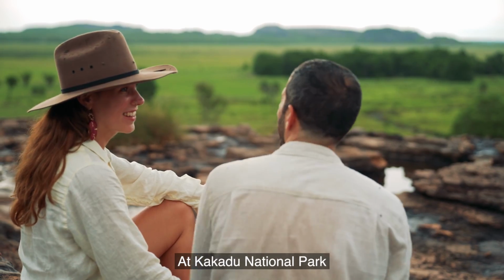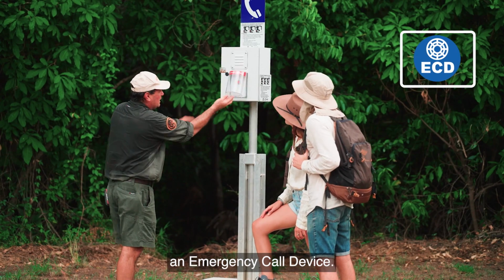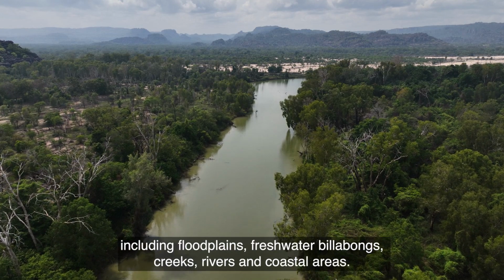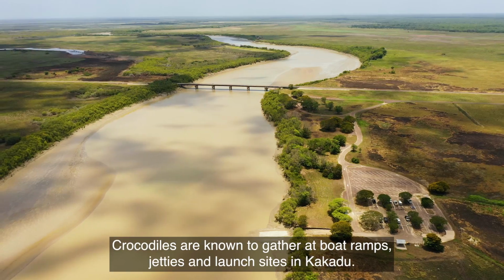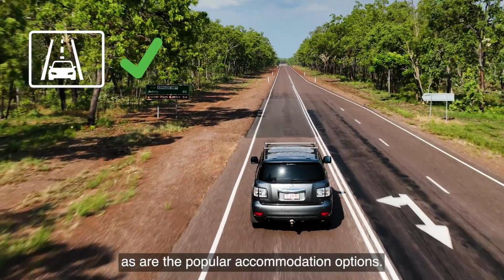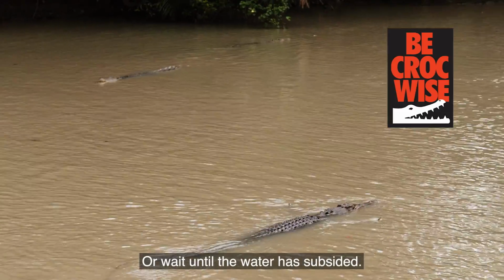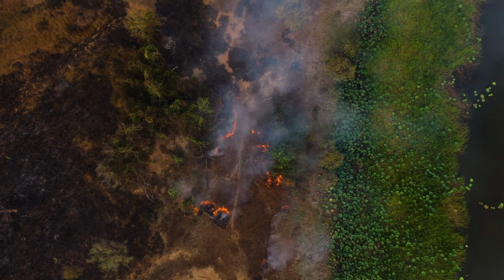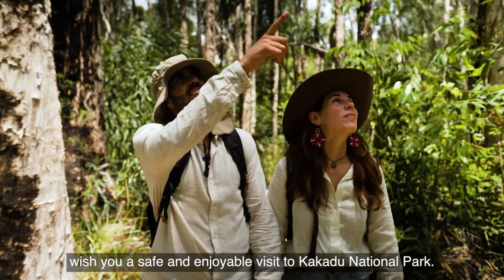Kakadu National Park: Staying Safe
Parks Australia